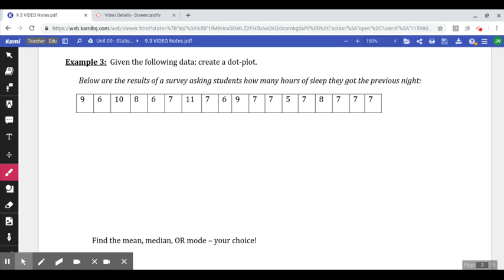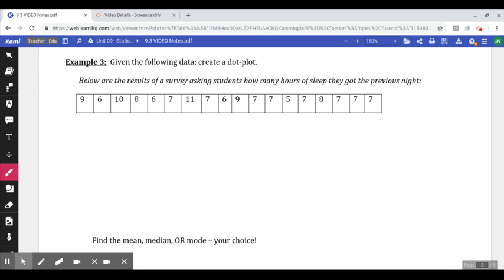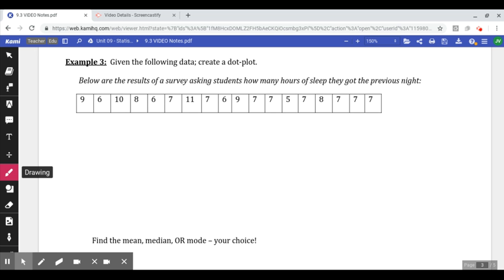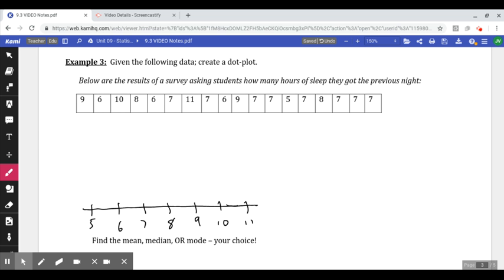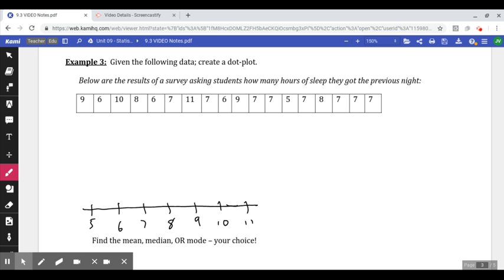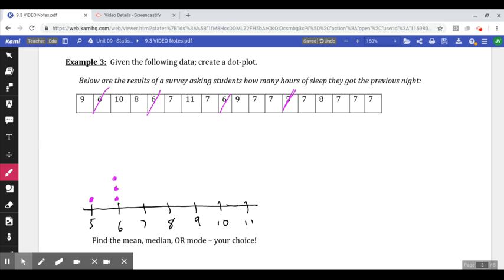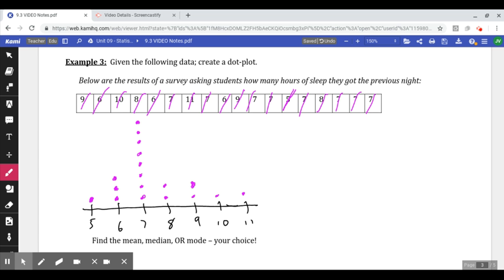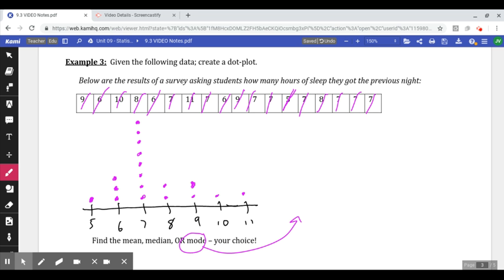10.3 Example 3 - IM3